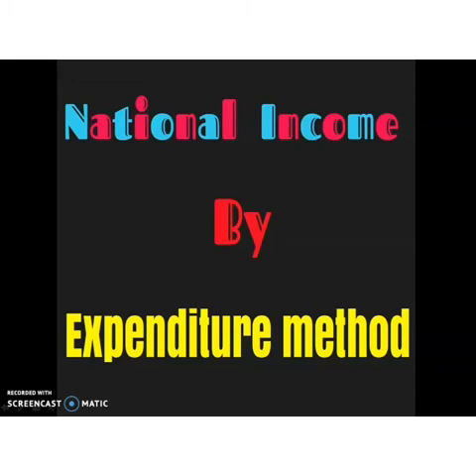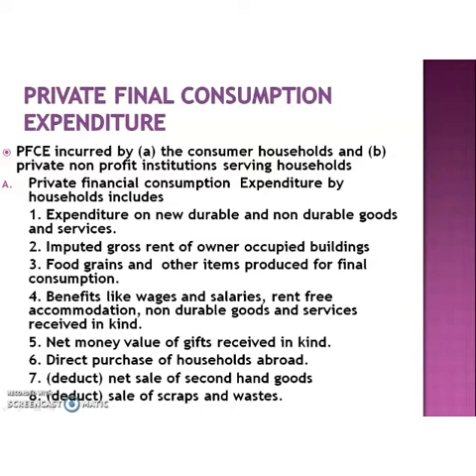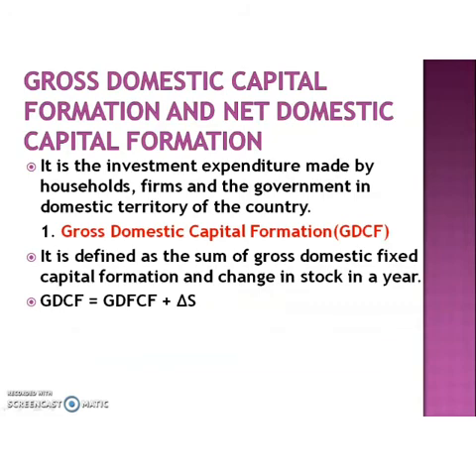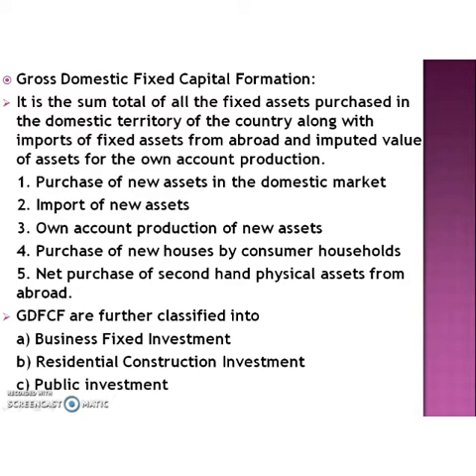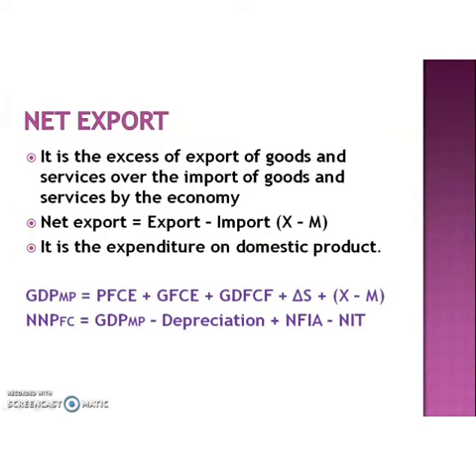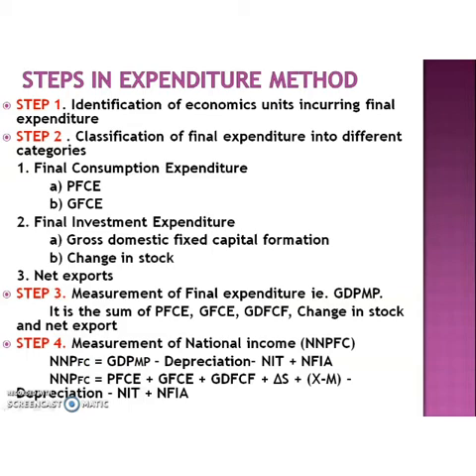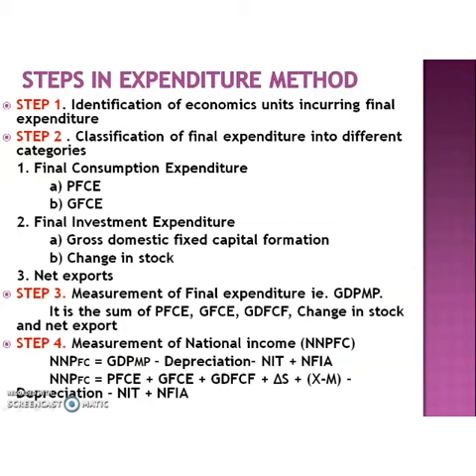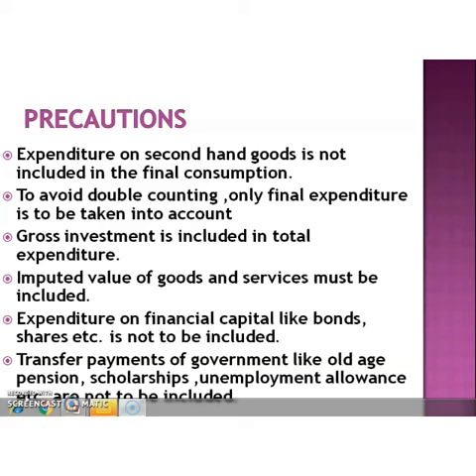NATIONAL INCOME,EXPENDITURE METHOD